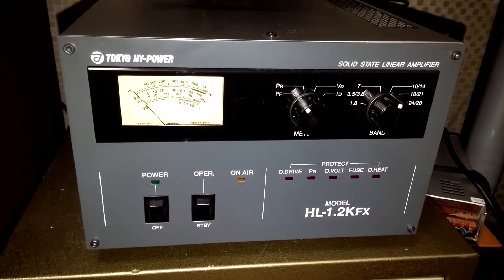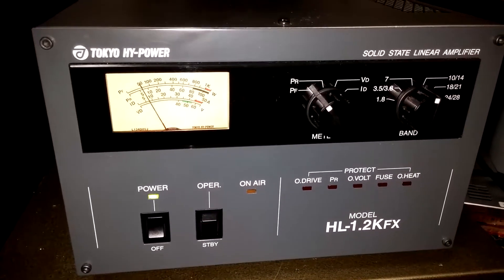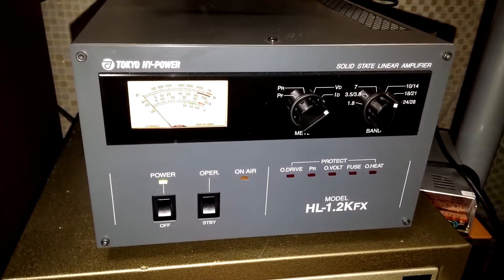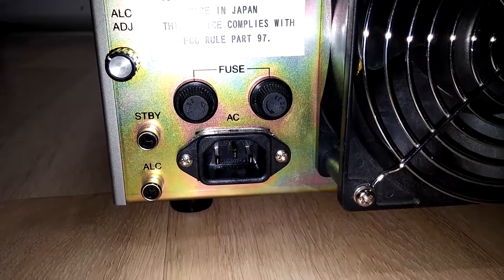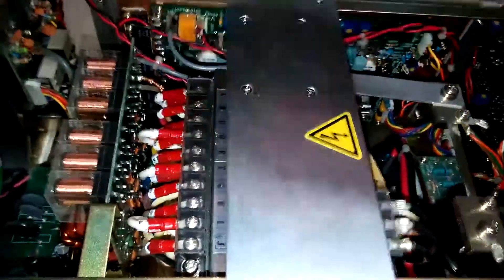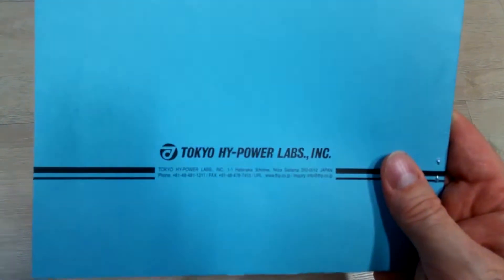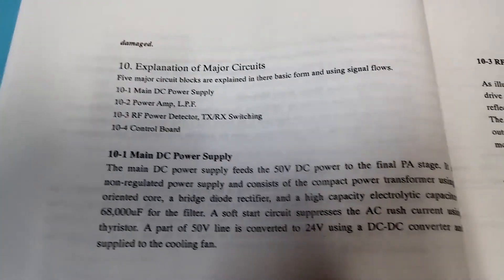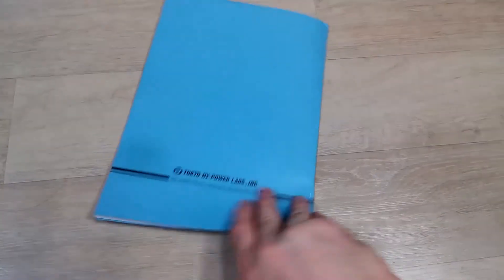Tokyo Hy-Power HL-1.2KFX Solid State Linear HF Amplifier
Tokyo Hy-Power HL-1.2KFX 750w HF amplifier.  A video showing basic operation, internals, and manual.  I recently received cables to run this using my FT-891, and the FT-891 is able to push this amp to it's 750w limit on SSB, unlike the Icom 7300, which is so severely limited at the ALC, that it seems to max the SSB wattage output at 400 to 500w, as you see here.  It's an Icom 7300 issue.  The amp works great with the FT-891.  I'm thinking of dumping the Icom 7300, as there are lots of complaints about Icom rigs doing this.  The Icom seems to lack peaks.  The max RTTY output is 630w, but this amp is under-volted a bit, as you can see in the video, so I'm reaching 600w.